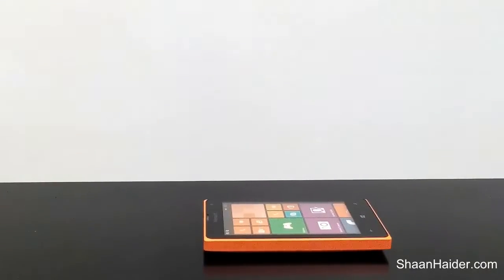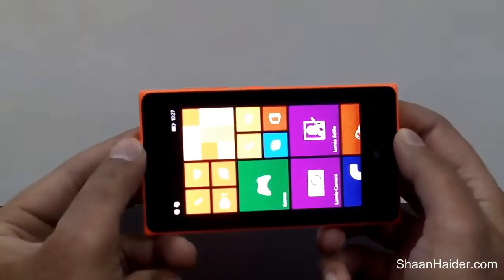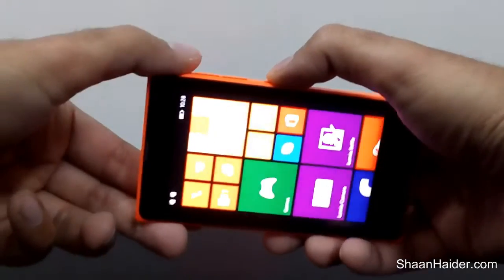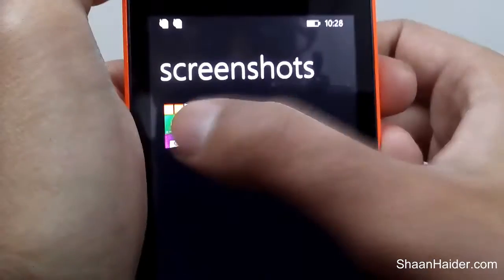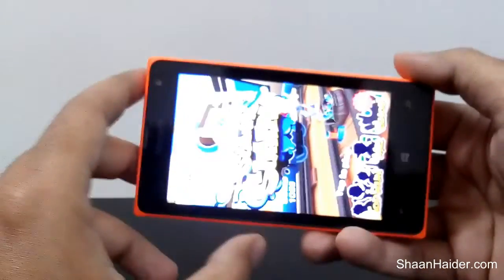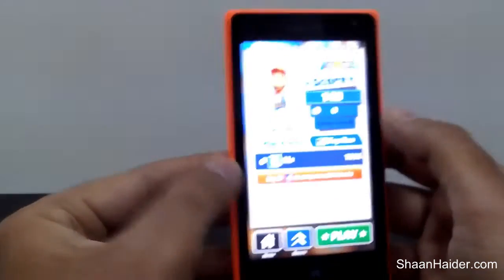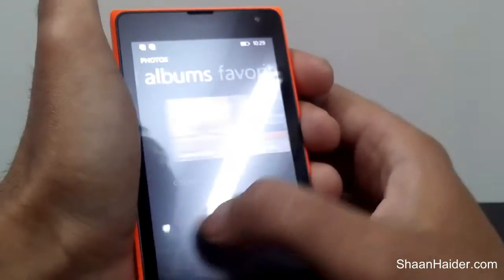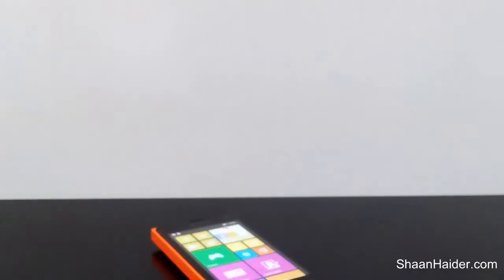How to Take Screenshot on Microsoft Lumia 435 and Lumia 435 Dual SIM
A tutorial about taking screenshot on Microsoft Lumia 435 and Lumia 435 Dual SIM or any Windows Phone 8.1 devices.